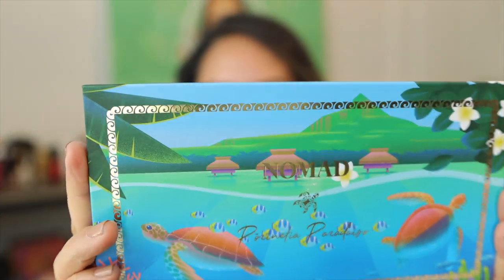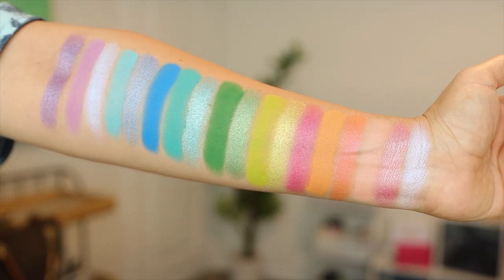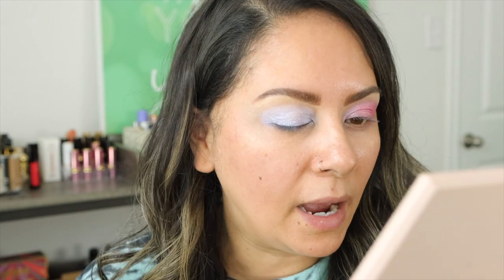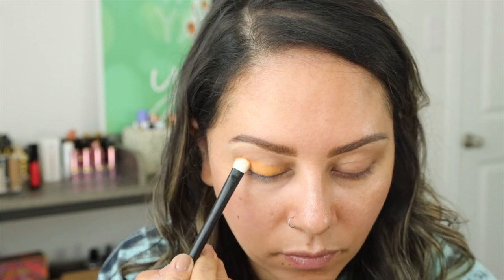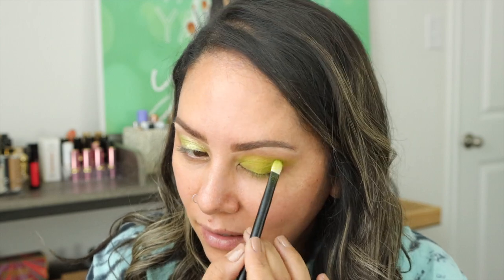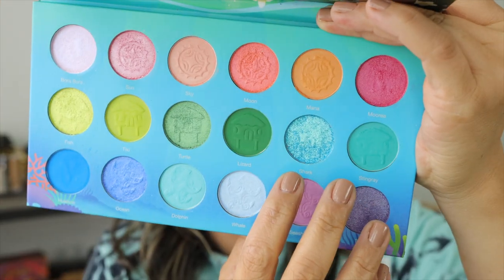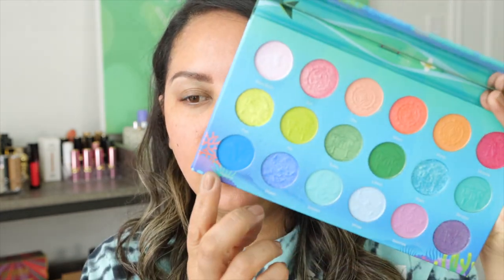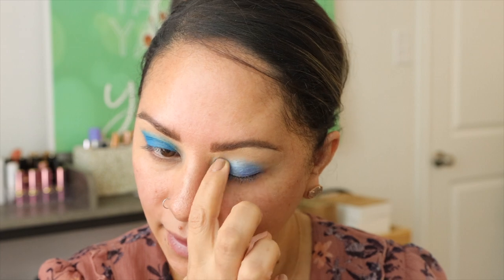NEW Nomad Cosmetics Paradise Islands Palette | Lid Swatches + 2 Looks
Nomad Cosmetics Paradise Islands Palette with Lid Swatches! Nomad's newest launch takes us to the Paradise Islands of Tahiti and Bora Bora and these shades are beautiful!!  Where are you going this summer?

Palette Details:
☀️ Launches tonight at Midnight EST☀️
🌴 Price is $44 (CODE: YADI SAVES YOU 10%)🌴
🌊 9 Pressed Pigment Mattes and 9 Shimmers🌊

BK Beauty:  Code YADI10 saves you 10%
Unearthly Cosmetics:  Code YADI saves you 10%
Nomad Cosmetics:  Code YADI saves you 10%